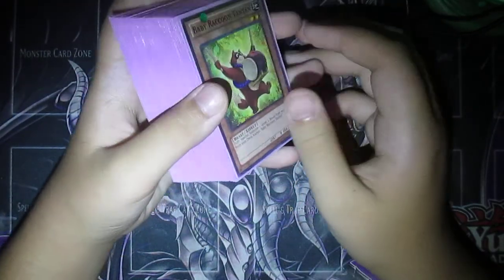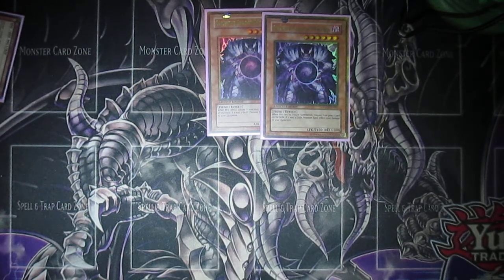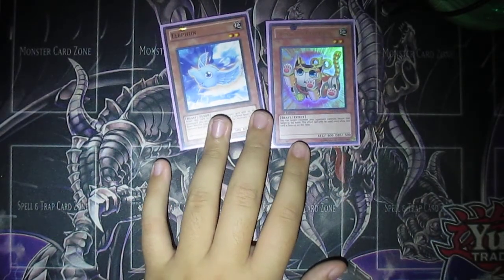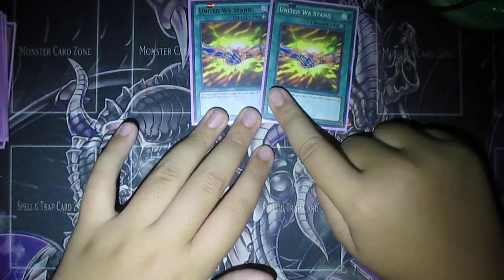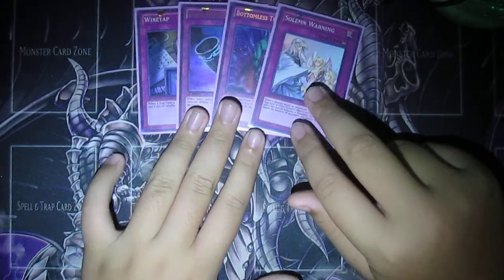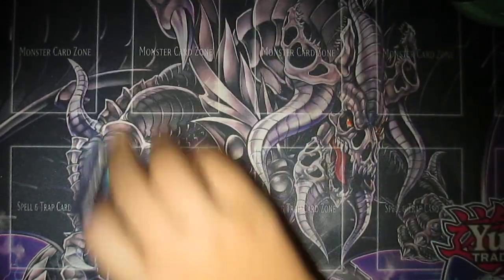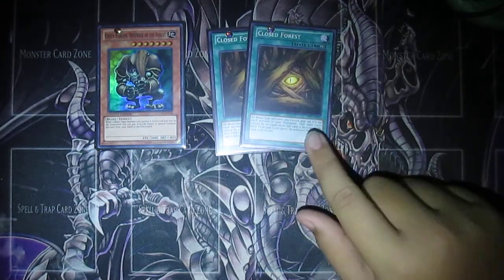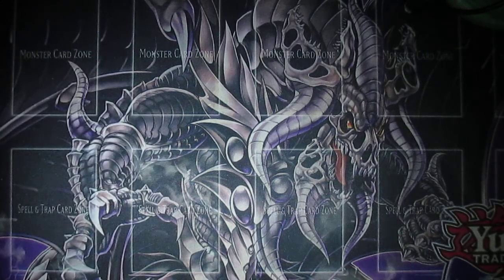Baby Raccon Deck profile July ban list 2014